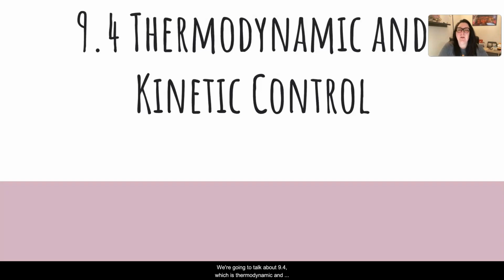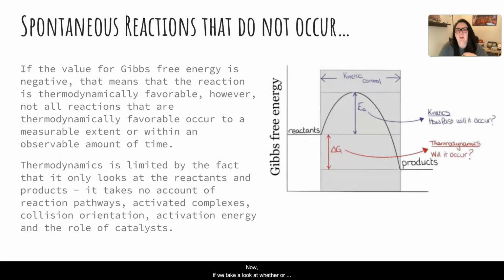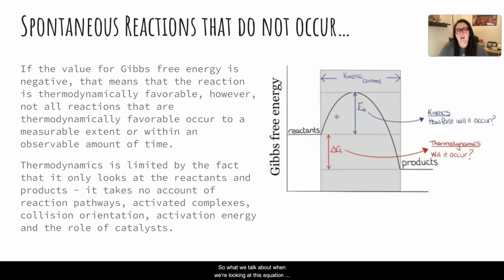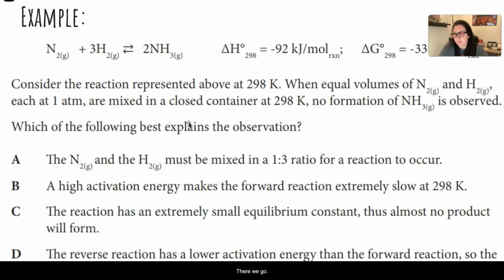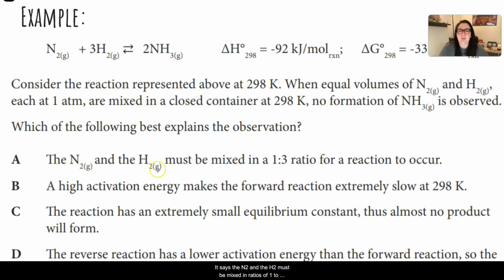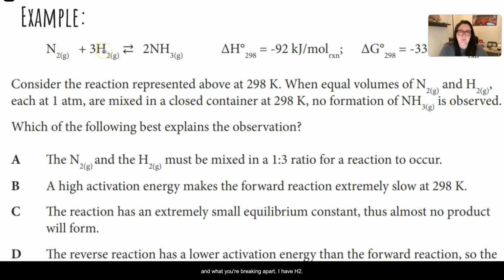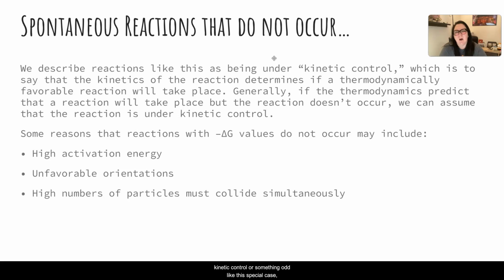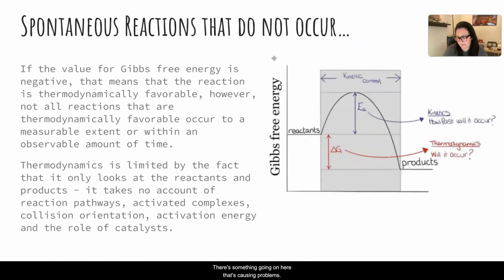AP Chem 9.4